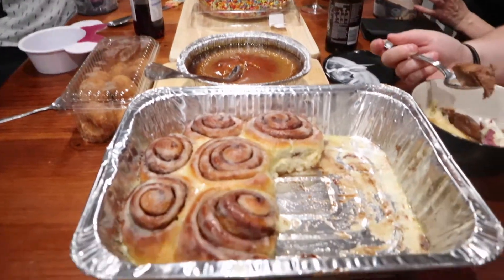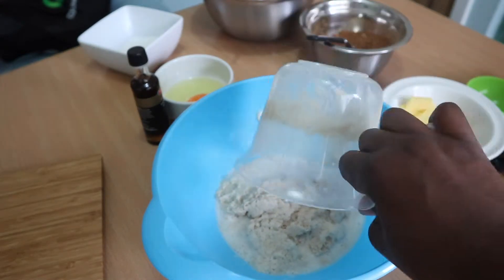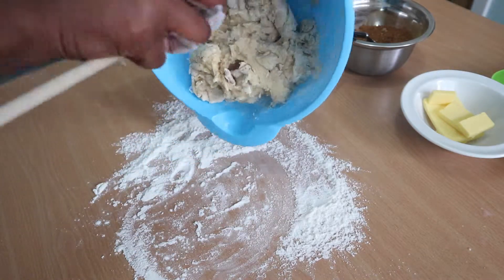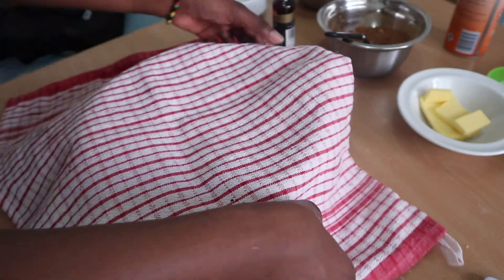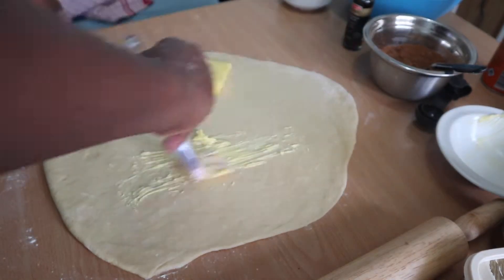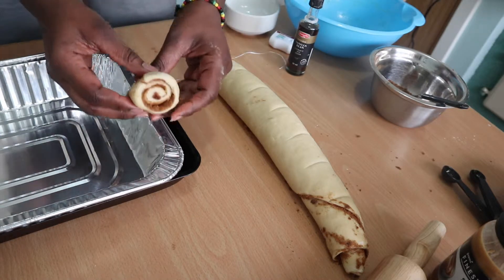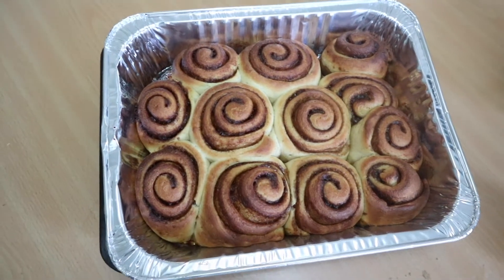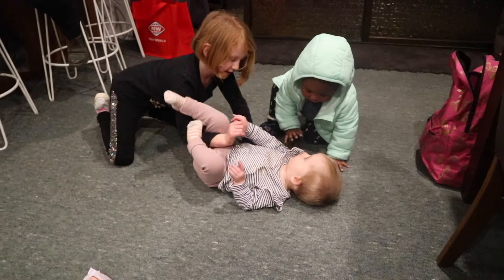BEST HOMEMADE CINNAMON ROLLS | NO MIXER NEEDED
My work mates and I had a get together one of my colleagues houses and we were supposed to bring food to share so I decided to make these cinnamon rolls, and they were so yummy delicious soft amazing lol... Thank you guys for watching, I hope you make these and tag me on Instagram.

RECIPE:

DOUGH
2 ¾ Cups Flour
1 tsp salt
½ tsp baking powder
¼ cup sugar
2 TBSP Unsalted Butter
2 ¼ tsp Yeast
½ cup Warm water
¼ cup Milk

FILLING
⅔ cup brown Sugar
¼ cup Softened Butter
1 TBSP cinnamon
1 tsp Vanilla extract

GLAZE
1 ½ cup Powdered Sugar
¼ cup melted butter
1 tsp Vanilla extract
2 or 3 TBSP milk